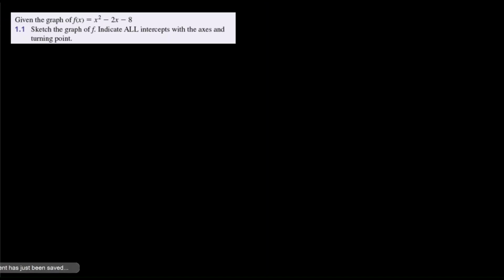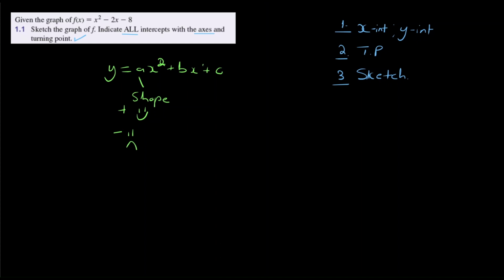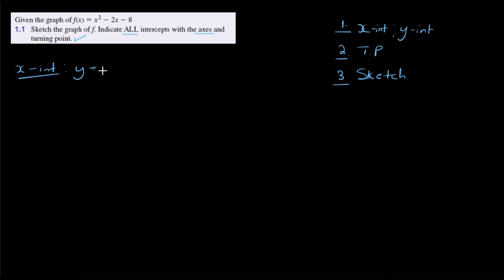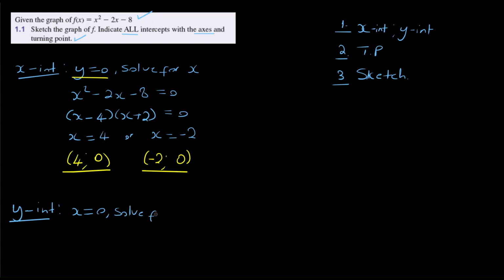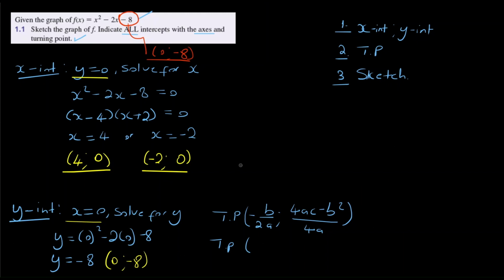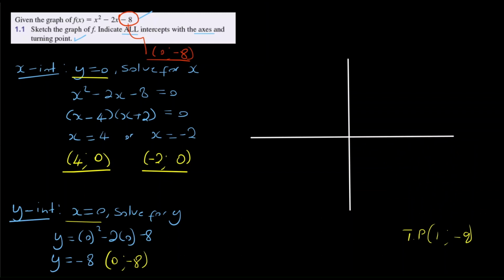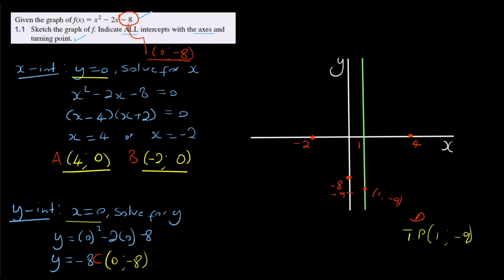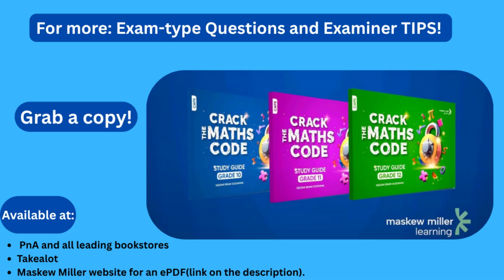How to Sketch a Parabola Step-by-Step | Grade 12 Maths Made Easy 🔥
💡 Struggling to sketch parabolas accurately?
You’re not alone — and today, we’ll make it finally make sense.

In this Grade 12 Maths lesson, we break down exactly how to sketch a parabola step-by-step — from identifying key features to drawing a clean, accurate graph that earns full marks in exams.

🎓 What You’ll Learn:
00:00 Intro — Why Parabola Sketching Feels Confusing
01:10 Understanding the Shape (Concave Up or Down)
03:25 Finding x-Intercepts (Roots) and the y-Intercept
06:22 Finding the Turning Point (Vertex)
09:10 Axis of Symmetry & Its Role
09:22 How to Plot the Graph Smoothly
10:28 Quick Tricks to Check Your Graph

Available at:
🔥 Perfect For:
• Learners who want to understand what the graph shows — not just memorize formulas

💪 By the end, you’ll know how to sketch any parabola with accuracy, confidence, and speed.

📘 From the Crack The Maths Code series — where we turn confusion into confidence, one topic at a time.